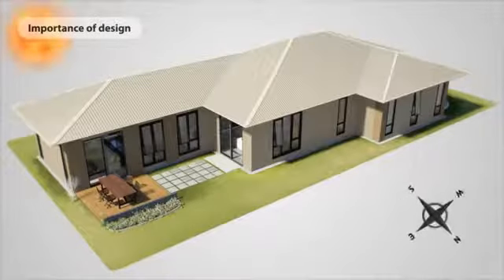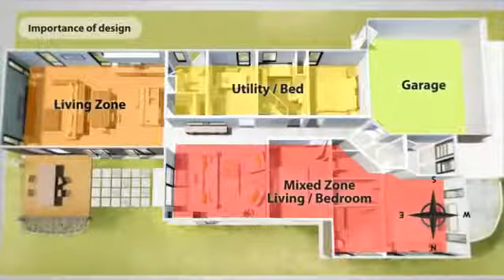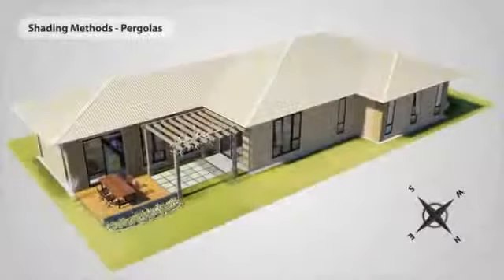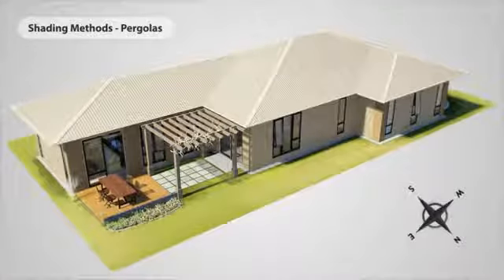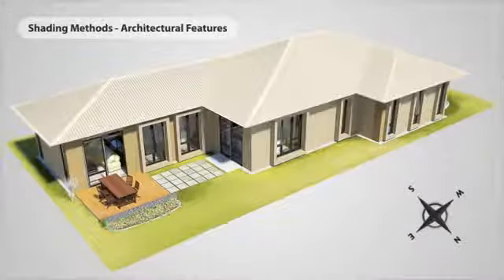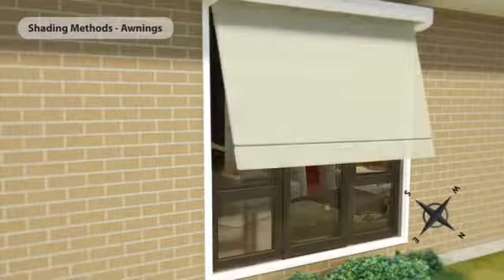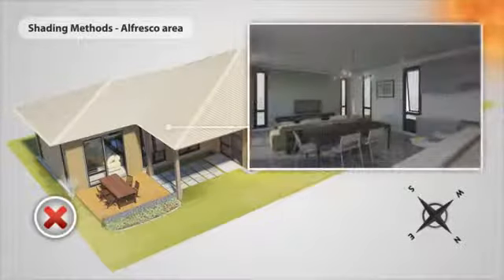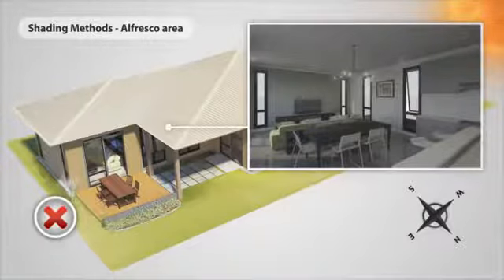Passive Solar Design Principles